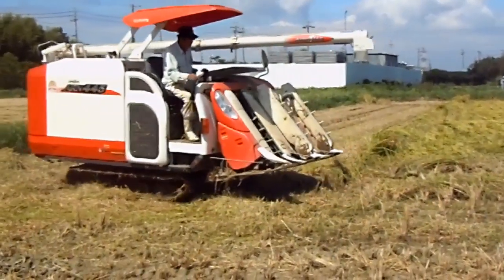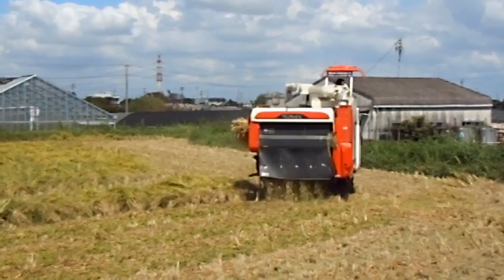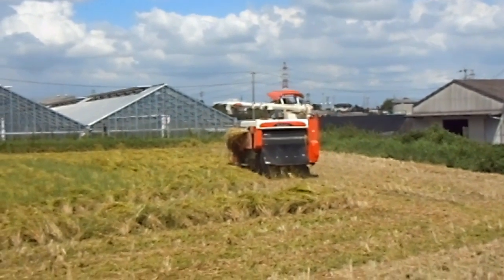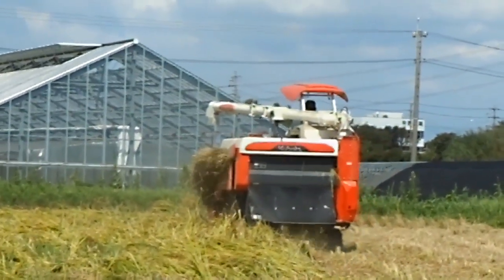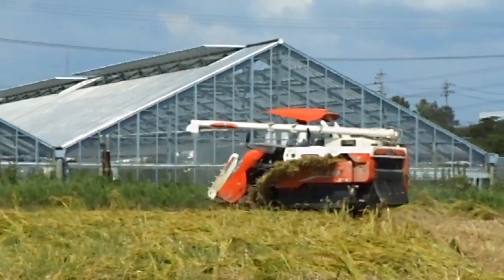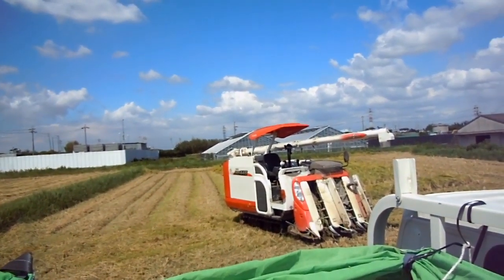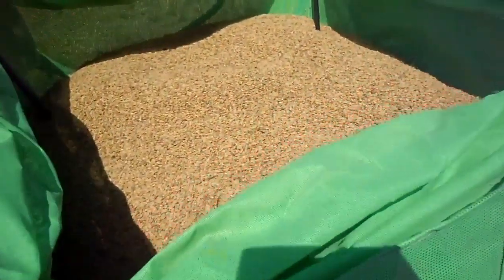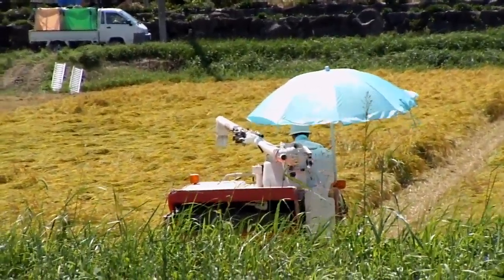Harvesting Rice in Japan!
Check out out playlists for hundreds more Japan videos!